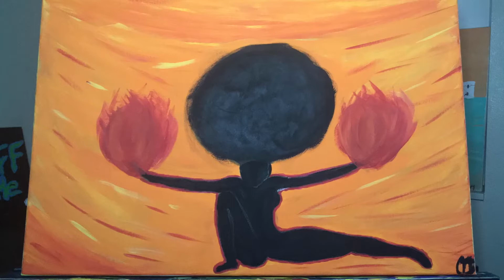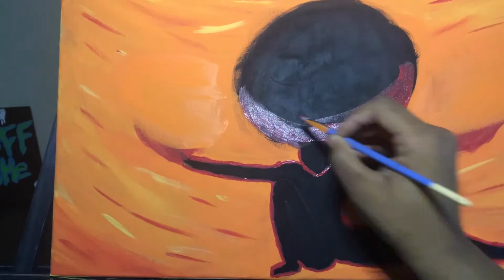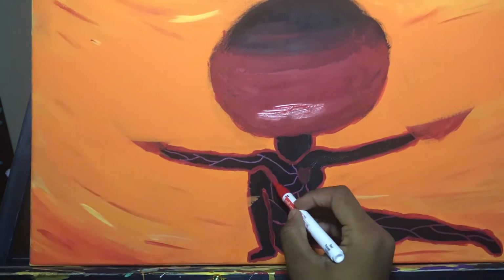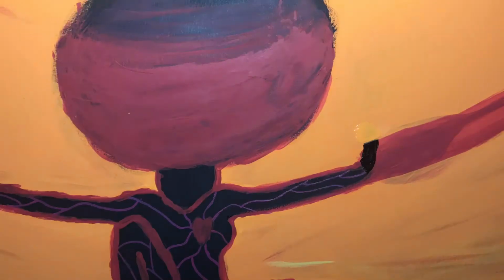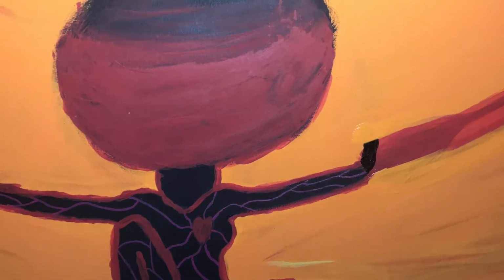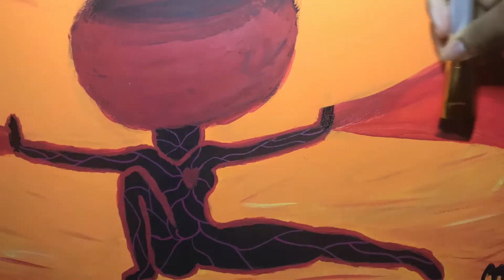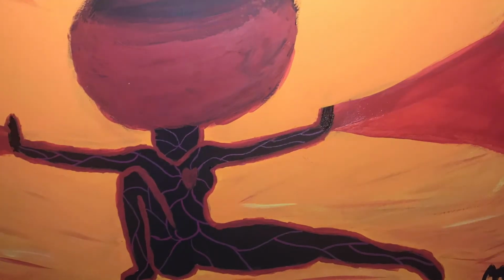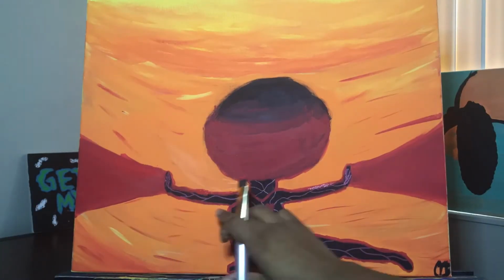Easy Silhouette Painting - Big Red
This is the first painting in my Silhouette Series so please leave your thoughts, suggestions, ideas in the comments below!
Song: Blood On Me - Sampha